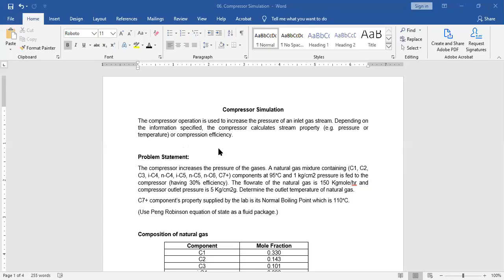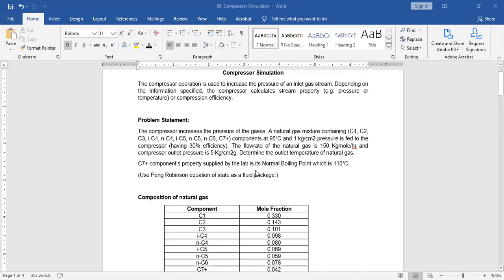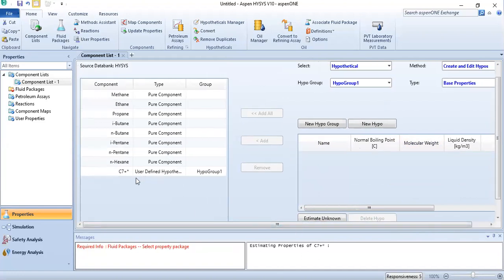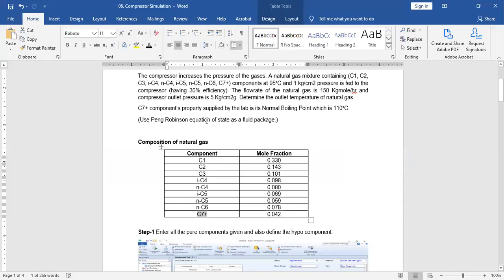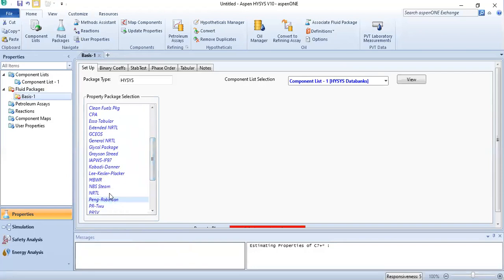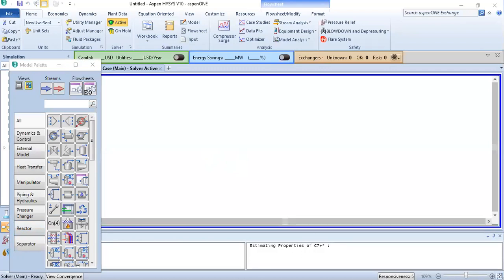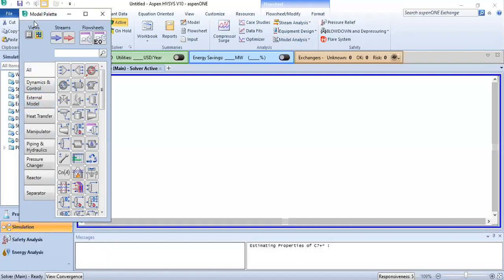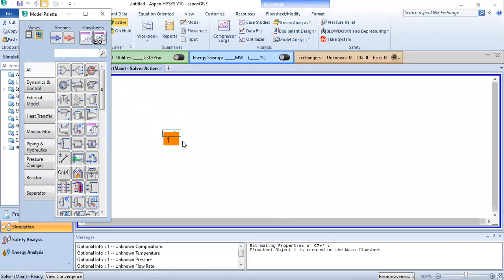Lecture-04A Compressor Simulation